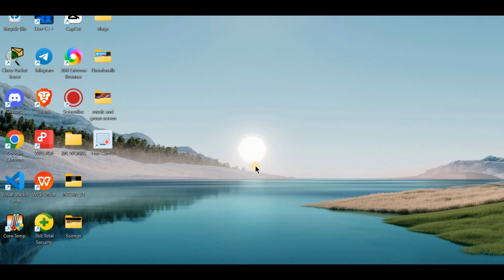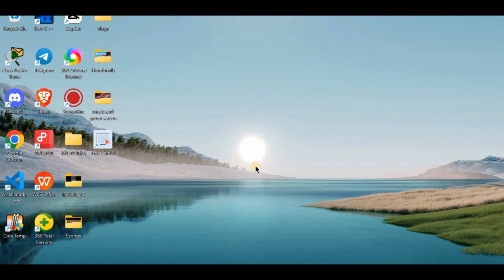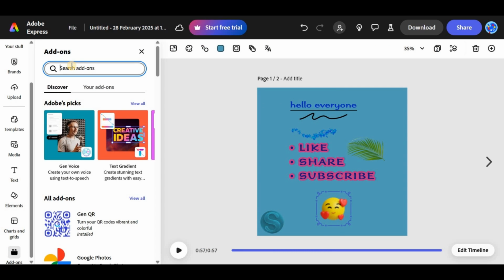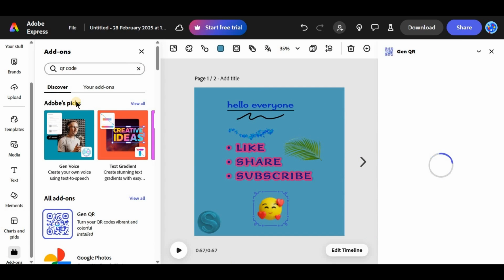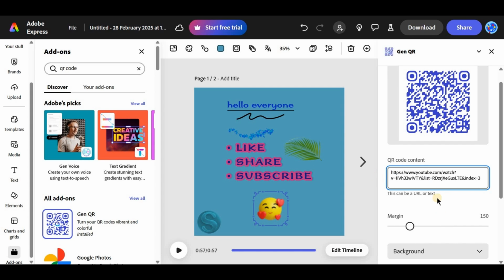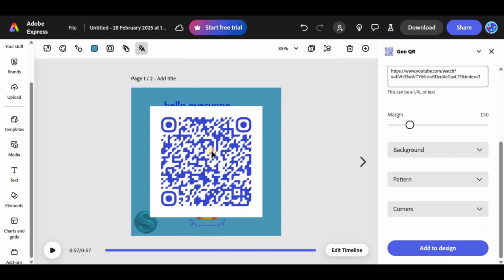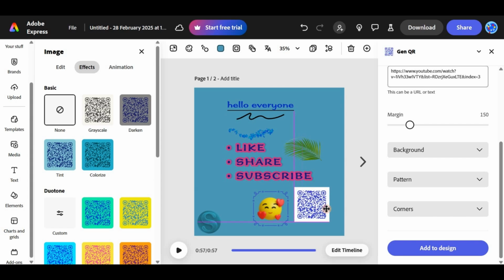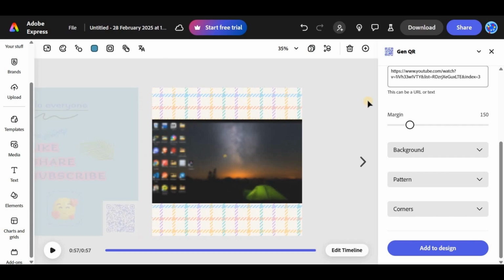How to Add Qr Code in Adobe Express 2025?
Want to add a QR code in Adobe Express? 📲 In this tutorial, we’ll show you how to easily generate and insert a QR code into your designs. Whether you're creating flyers, posters, or social media posts, we’ll guide you step-by-step to add a functional and customizable QR code that links to your website or content.

Stick around for a pro tip on adjusting size and placement for the perfect look!